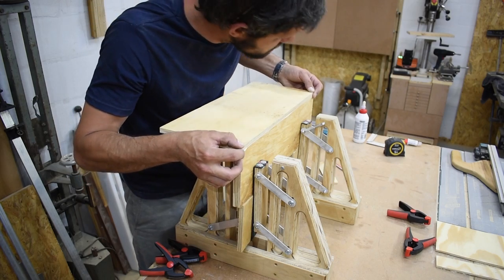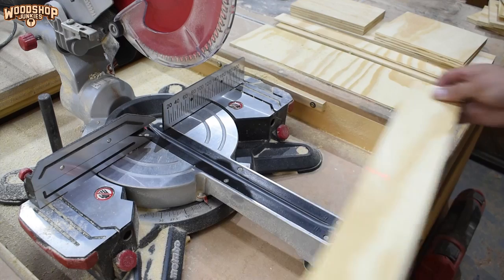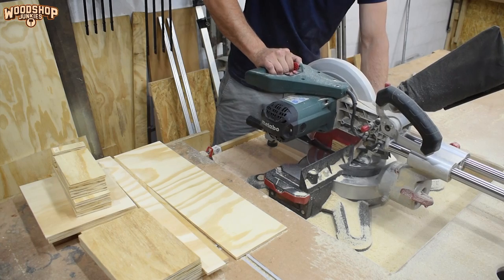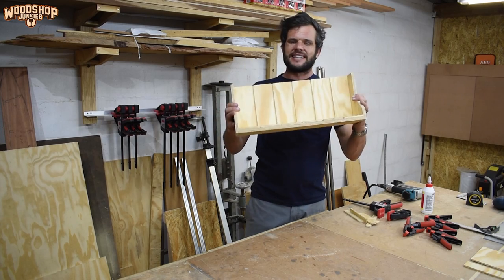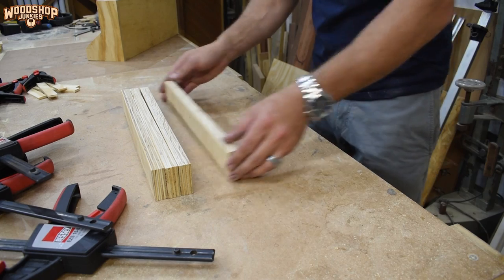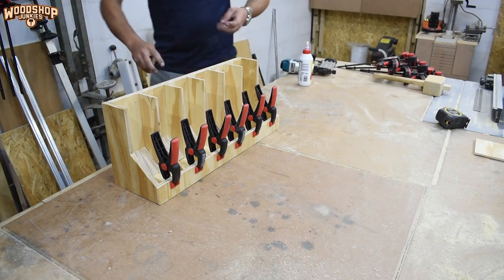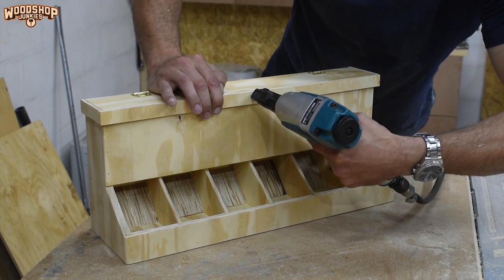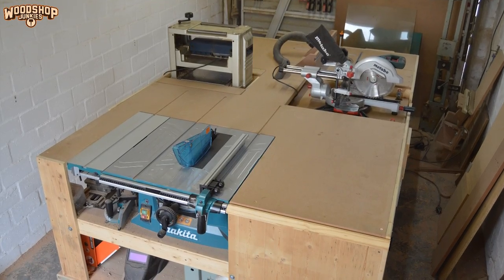Screw Feeder - Simplified Design For Easy Assembly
Organization needs to be matched with functionality. That is the key to making the most of a small home workshop.

This was the inspiration behind my simplified screw feeder.
An organization and storage unit that offers immediate and easy access to the screws stored inside.

I designed the unit for my most used screw sizes. The ones I use on almost every project I make. Now I can just reach over and grab a handful.